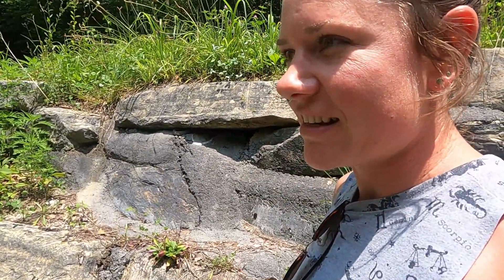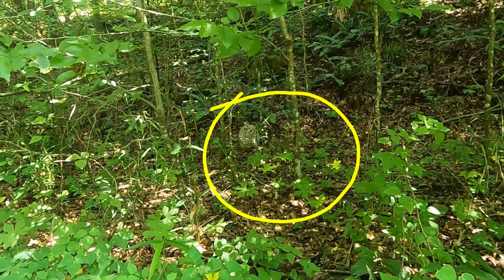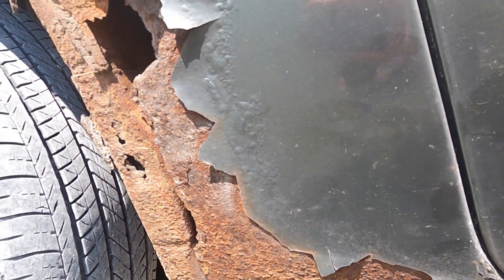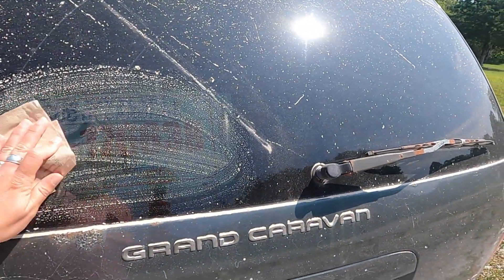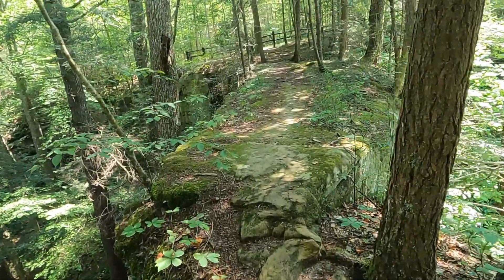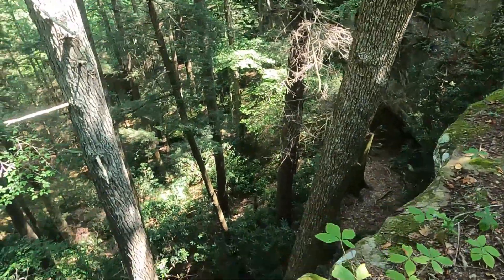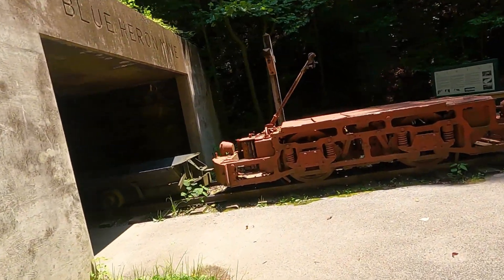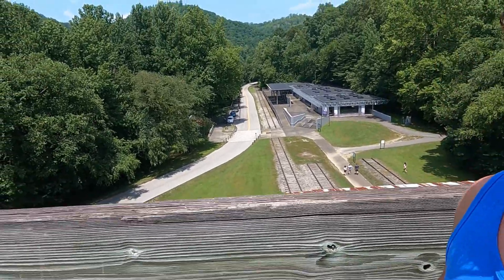Part Four: Rust-bucket minivan journeys across the US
We set out in a sketchy, new to us, van on a mission to relocate my personal belongings halfway across the United States.

This 2002 Dodge Grand Caravan cost us $1000, way cheaper than renting a moving truck and a lot more fun. especially if we can sell it quick once we arrive in Kansas.

Join us on a budget road trip and see if this POS can get us to our destination safely.

We get weird in Ashville, NC and make our way west.
The vanbergini exhaust gives way. It is just as rusted as the rest of her.

Kayaks, paddleboards, and more beer!

The van takes us into Great Smoky Mountain National Park where we trek through a variety of mushrooms and stumble upon some venomous snakes. Ian gets stung by a bee.

 Our life in the van and on the road continues.

From Great Smoky Mountains to Big South Fork...our road trip continues on. We hike to Yahoo Falls and Split Bow Arch, encountering more snakes!